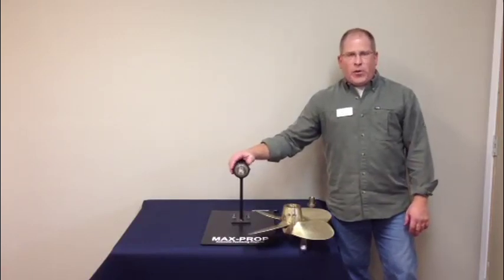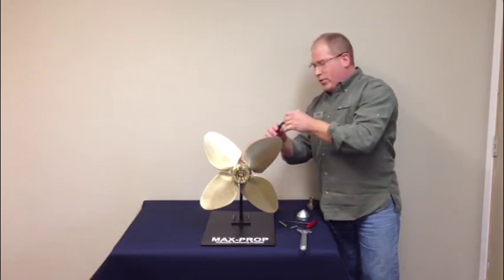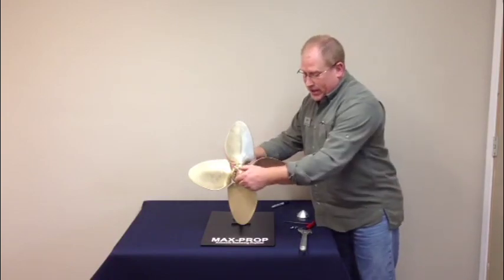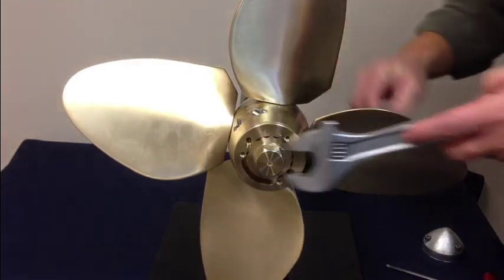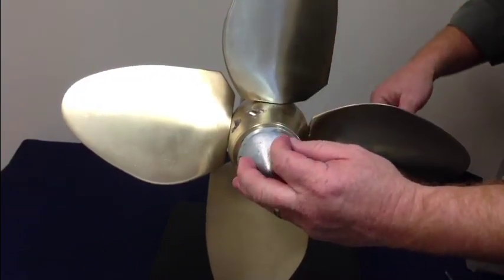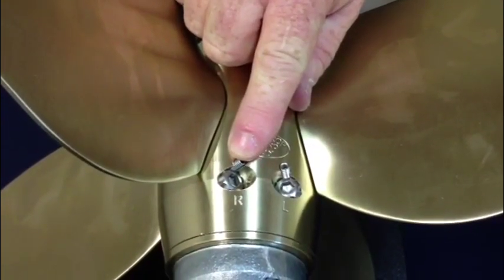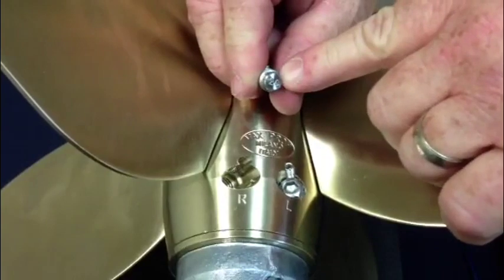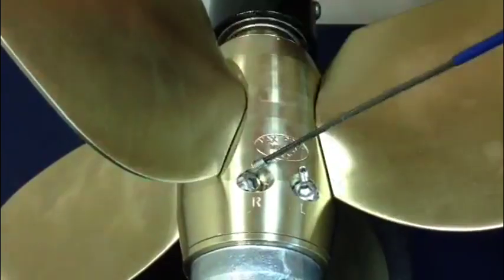Max-Prop: How to install the Max-Prop Easy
A installation guide on how to install the new automatic feathering propeller the Max-Prop Easy from start to finish. Fred also shows you how easy it is to adjust the pitch on the Max-Prop Easy.